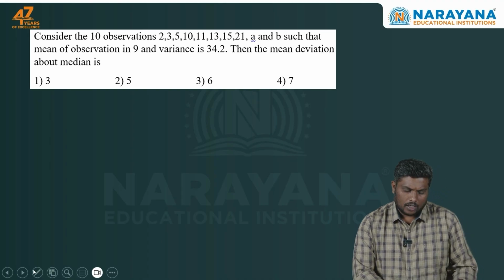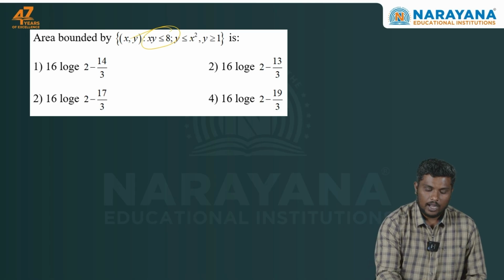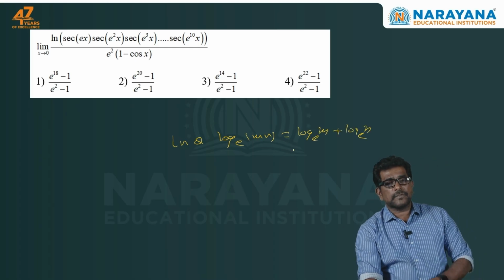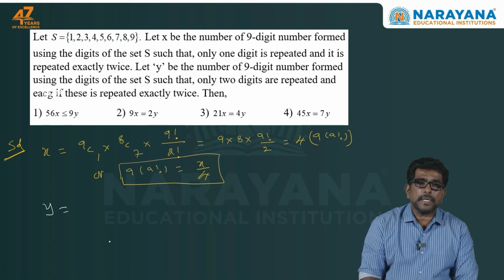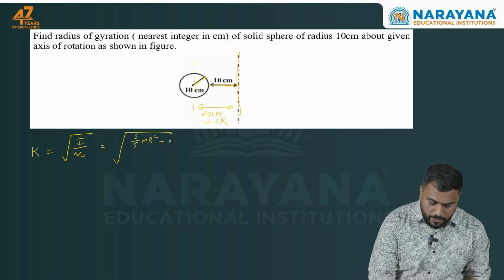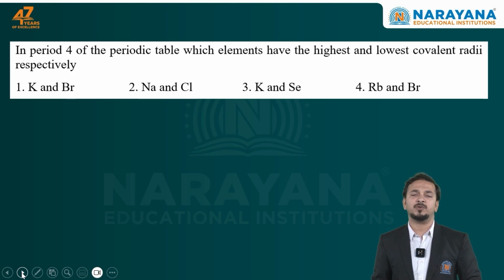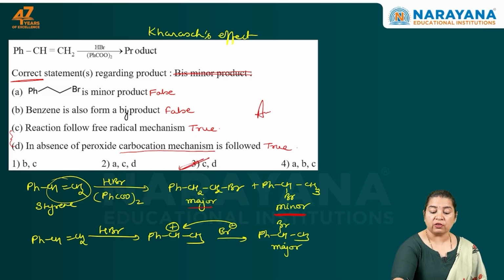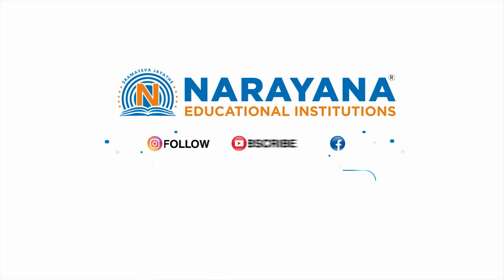JEE Main 2026 Session 1 | Jan 28 Shift 1 Question-wise Solutions & Analysis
Watch question-wise solutions and in-depth analysis of JEE Main 2026 Session 1 – 28th January, Shift 1, explained step by step by Narayana’s expert faculty.

This video focuses on accurate problem-solving methods, conceptual clarity, and time-saving techniques across Physics, Chemistry, and Mathematics to help JEE aspirants understand the paper better and improve performance.